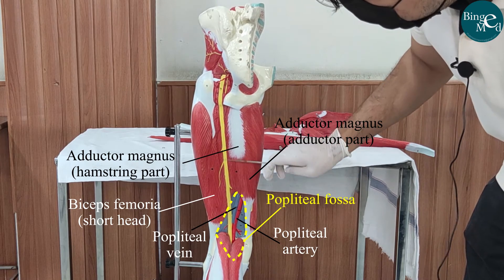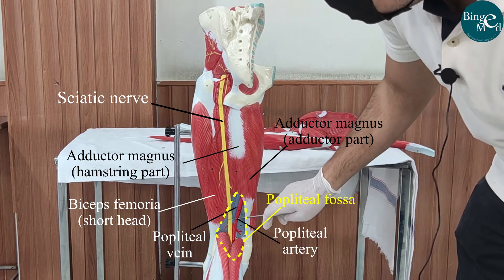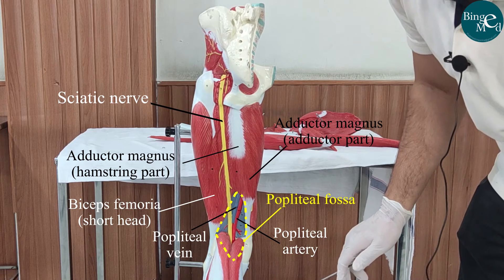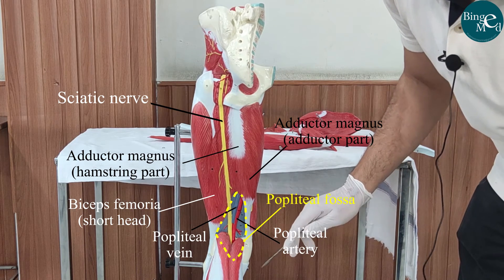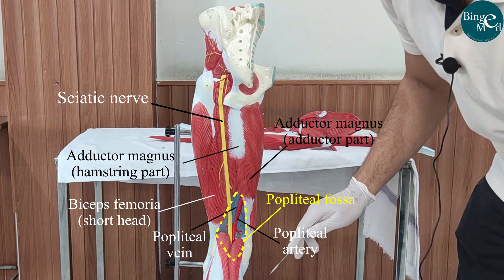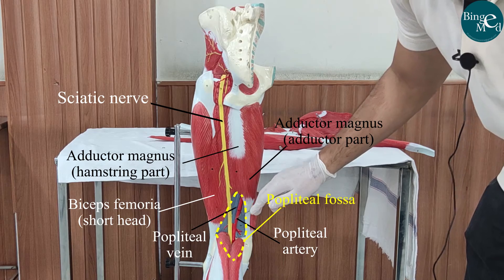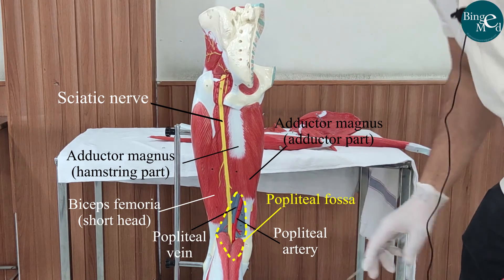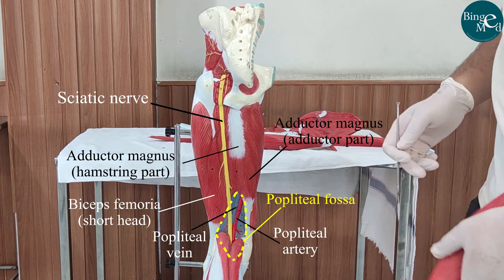Posterior compartment of thigh (on model)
Study medicine online with detailed yet comprehensive videos. We have specifically kept our videos short and to the point. We have divided videos into short segments so viewers can watch them conveniently. You can choose any playlist to watch from or a specific video of your choice from a playlist with hassle free experience.
Enjoy binging medical lectures.